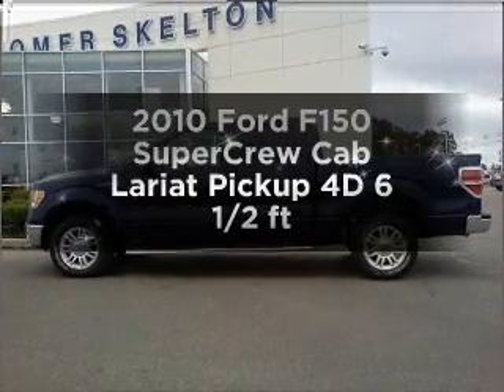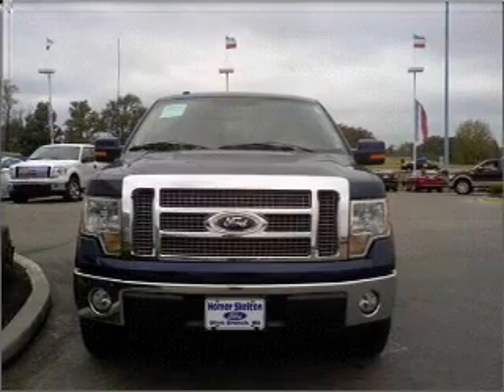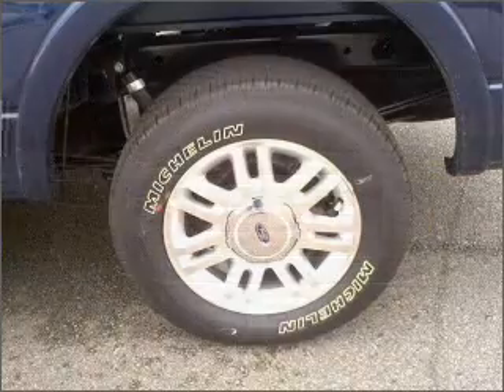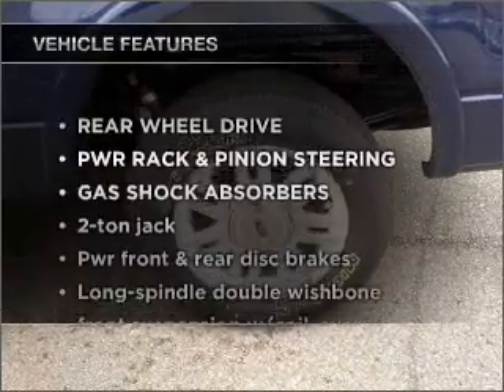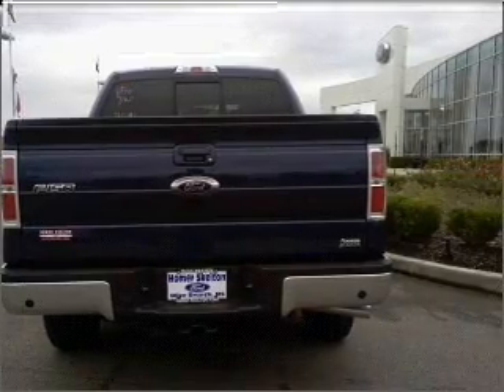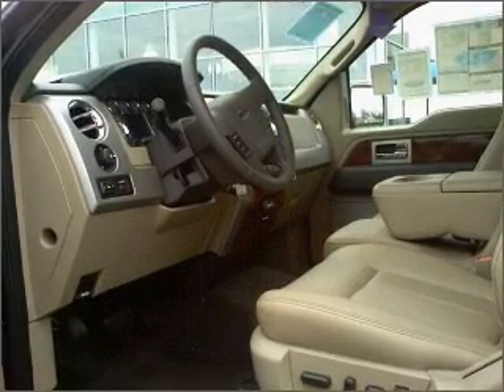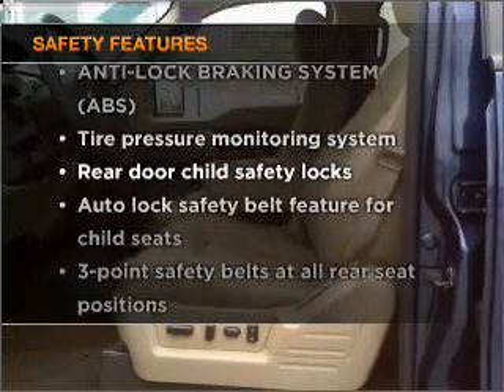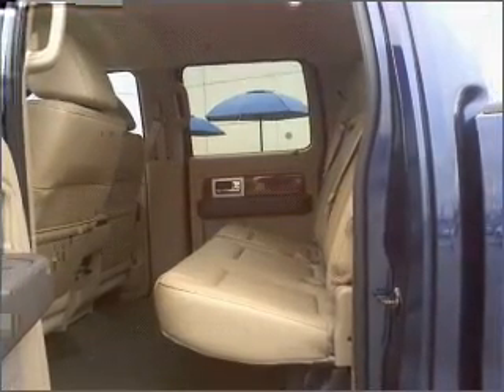2010 Ford F150 SuperCrew Cab - Olive Branch MS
Year: 2010
Make: Ford
Model: F150 SuperCrew Cab
Trim: Lariat Pickup 4D 6 1/2 ft
Engine: 8 cylinder Flex Fuel 5.4 liter
Transmission:
Color: Blue
Mileage: 7
Address:
6950 Hanna Cove